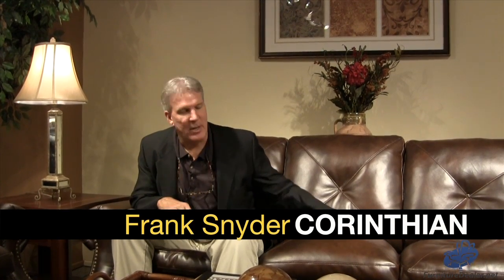Corinthian Bonded Leather Upholstery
The big question - what exactly is bonded leather? Corinthian's Frank Snyder tells all.